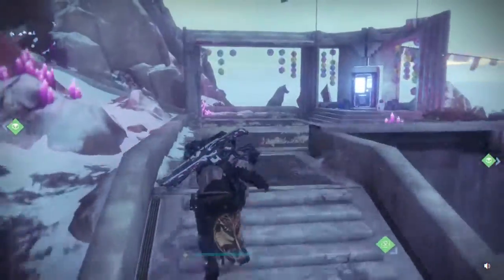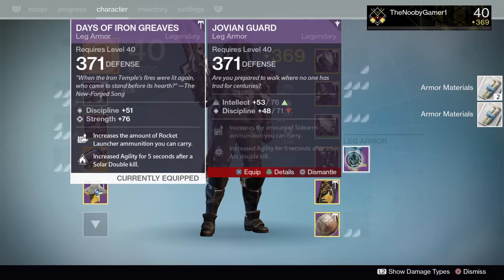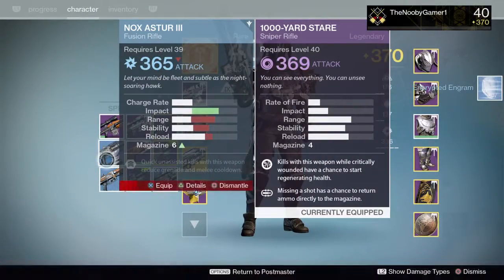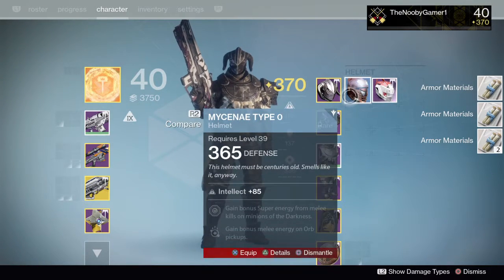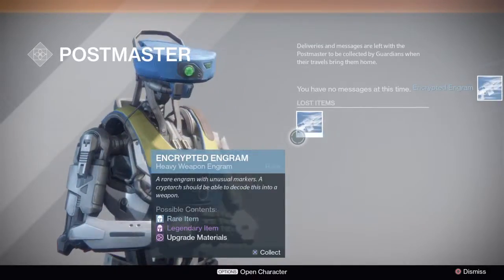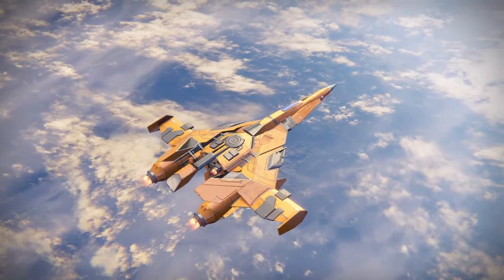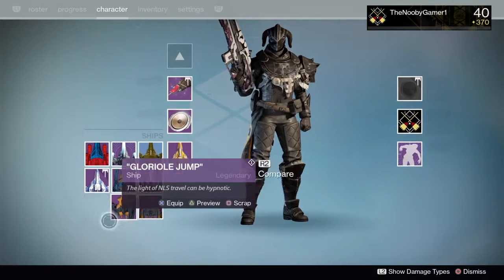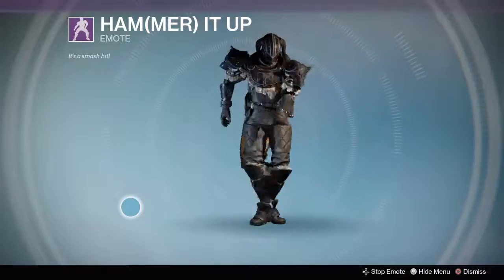Attuning memory of Timur, Max Engram Farming, and How to get Festival of the lost Sparrow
Thank you guys so much for the love and support you have given me. It means a lot to me ;) and also Lets try and hit 5 likes for this video because i have worked so hard for this just to try and hit more views and subscribers. Please no hate comments. They dont really do anything but to annoy me... Boi im talkin to you...